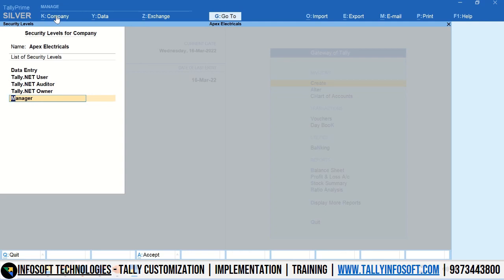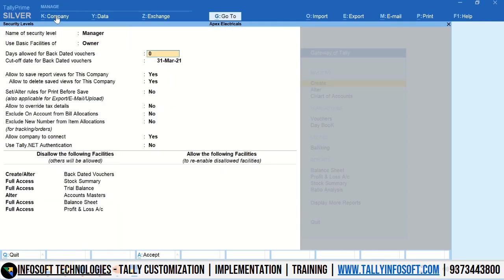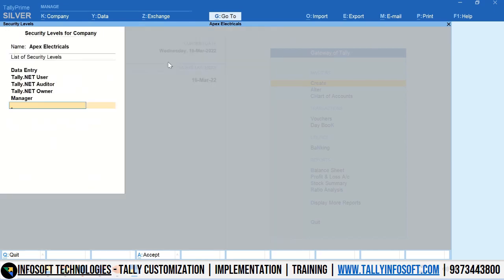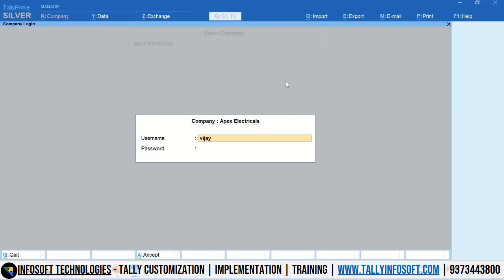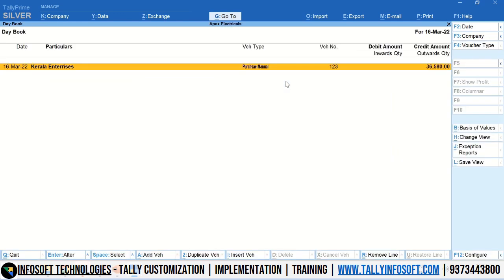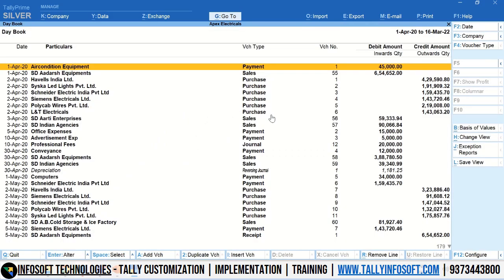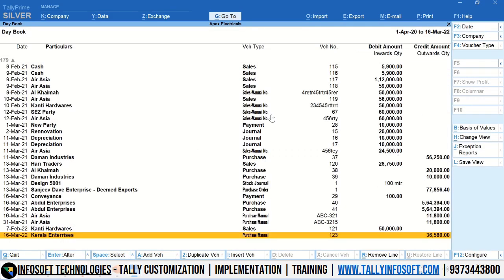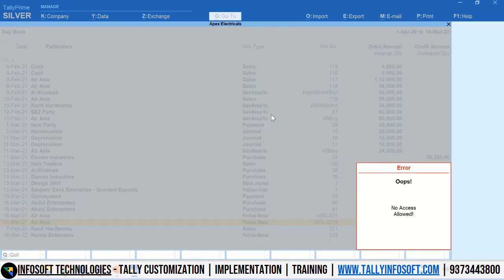Prevent Alteration after Audit Completion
In this video we will learn How to prevent Voucher level alterations after Audit Completion.